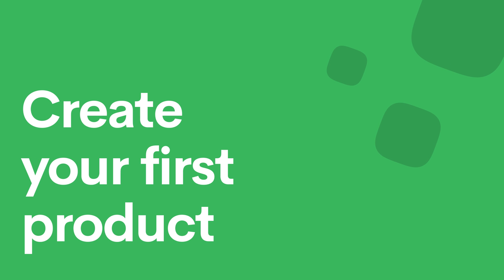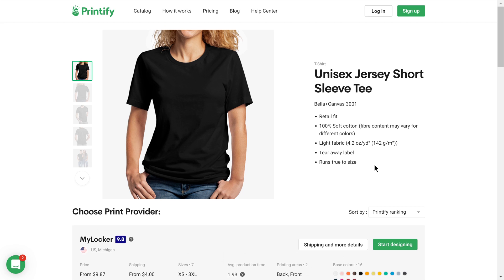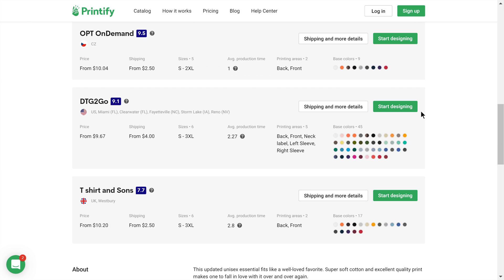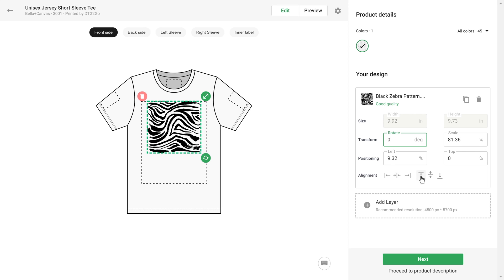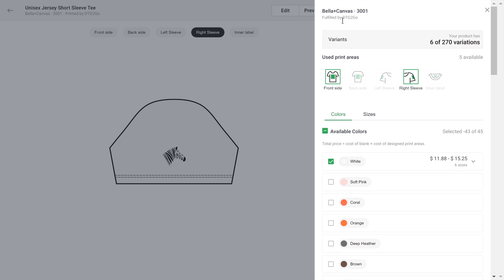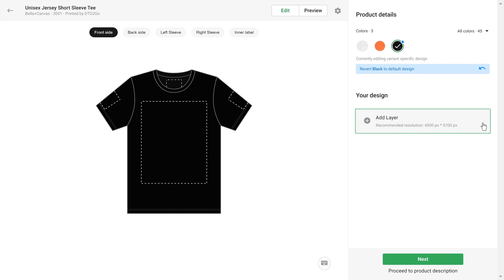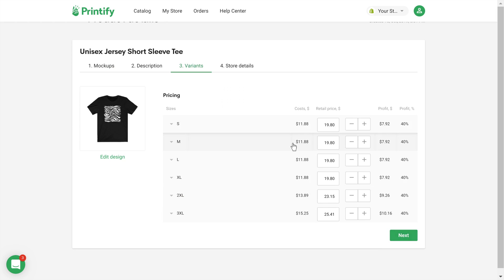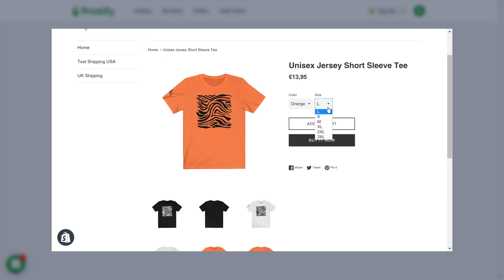Create Your First Product - Detailed Printify Tutorial (2020)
Find out how to Create Your First Product in this Detailed Printify Tutorial. In this video we go into a bit more detail explaining how to upload your design, edit it, change variants, edit the product description, set your profit margin and we also explain where to find shipping and other details, which print surfaces you can print on, including neck labels, and more.

With Printify you can create and sell custom printed products with your design - shirts, shoes, phone cases, hats, mugs, tote bags, pillows, blankets and many more.

Whether you’re looking to start a Shopify dropshipping business, sell on Etsy, WooCommerce or eBay, Printify is the solution for you. (More integrations coming soon.)

Look forward to more Business-related Tutorials and Product Reviews.

Create your first product now. Choose from hundreds of products in our catalog:

You can find the answer to most questions in our Help Center